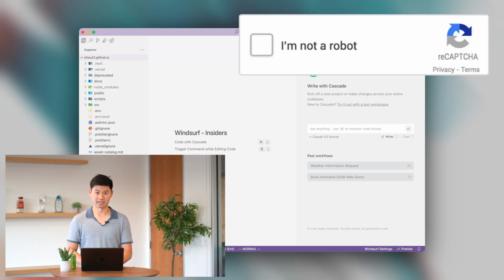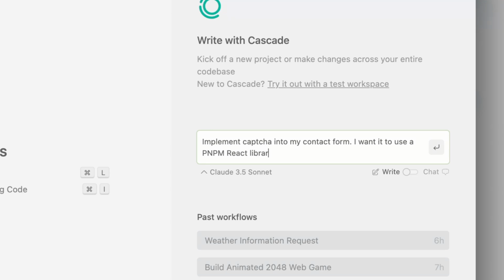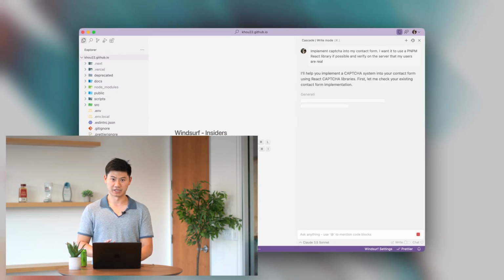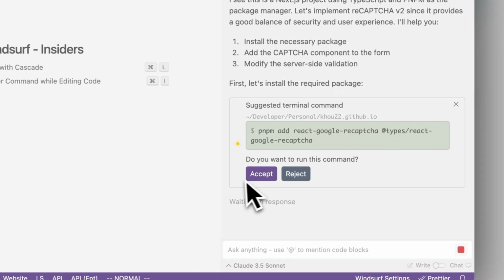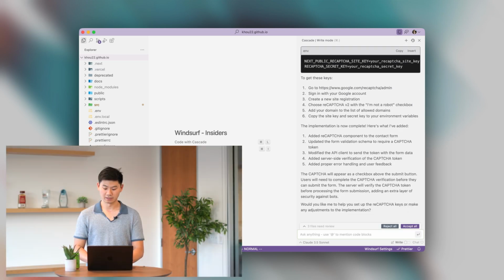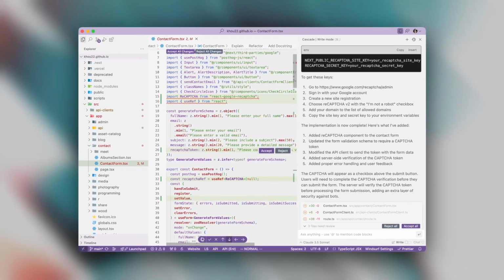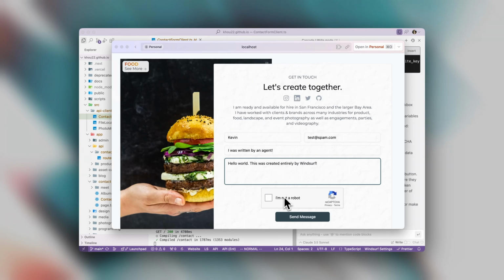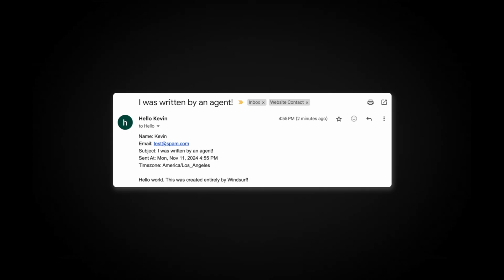Building Captcha in 2 Minutes with Windsurf AI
Learn how to build Captcha using Windsurf — the ultimate AI code editor.